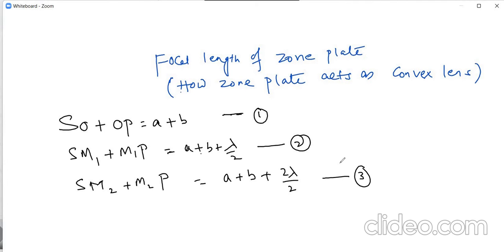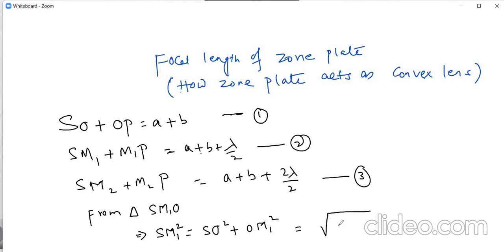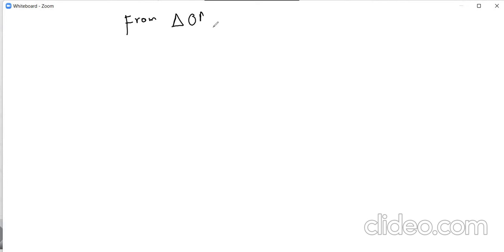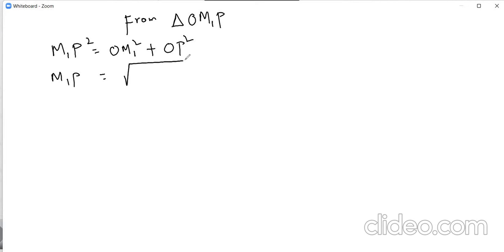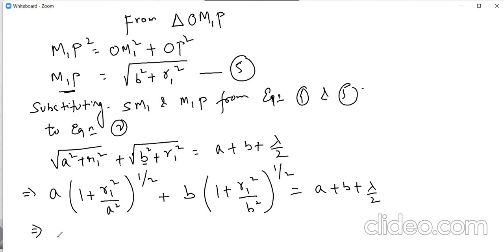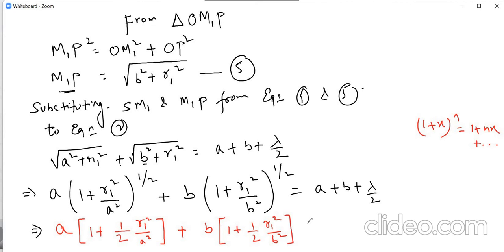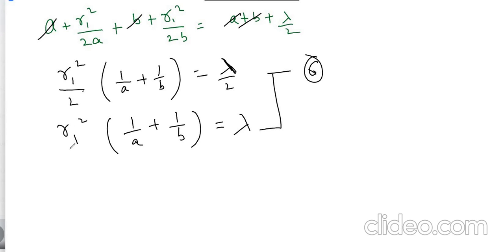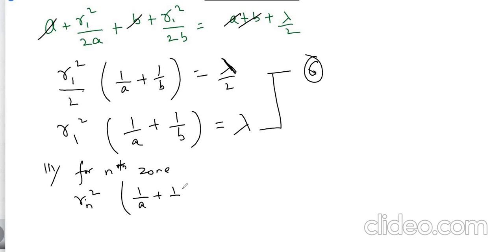FOCAL LENGTH OF ZONE PLATE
In this video, focal length of a ZONE PLATE has been explained.